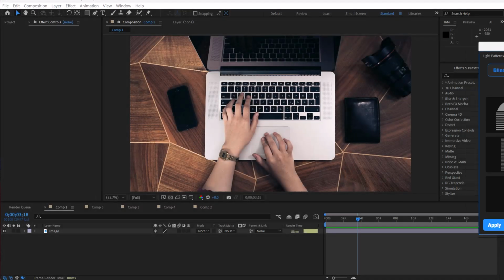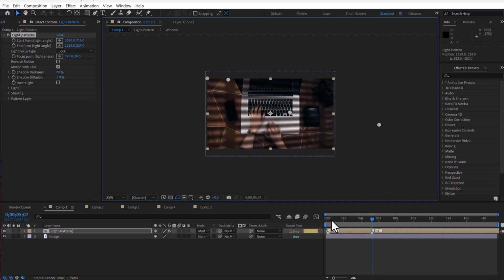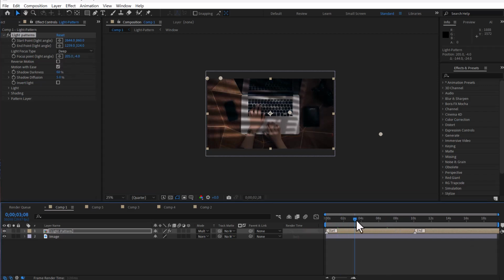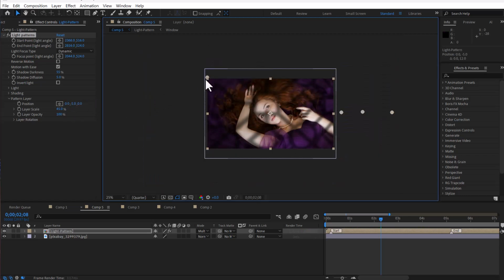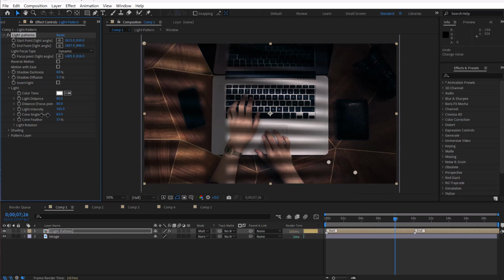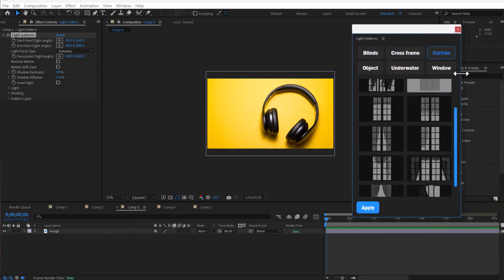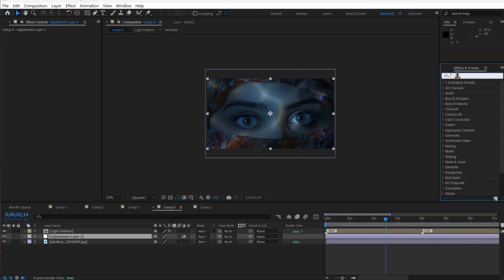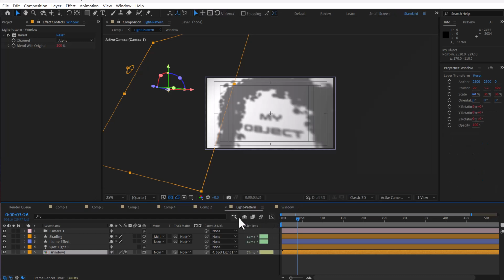Light Patterns for After Effects Tutorial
A tool for creating light patterns, featuring a library of controllable movement patterns in After Effects